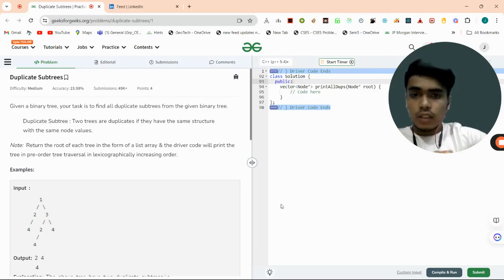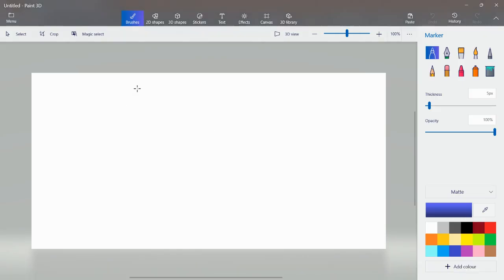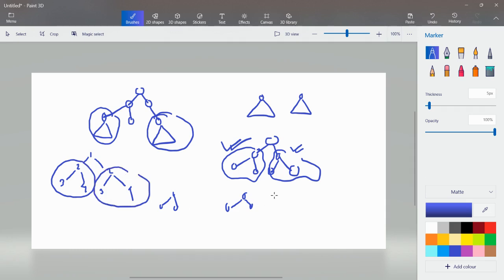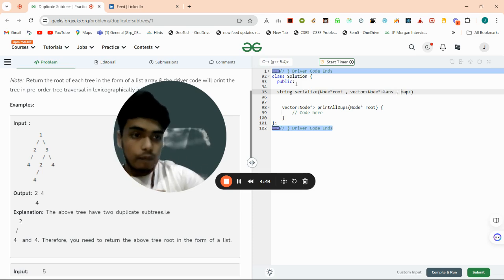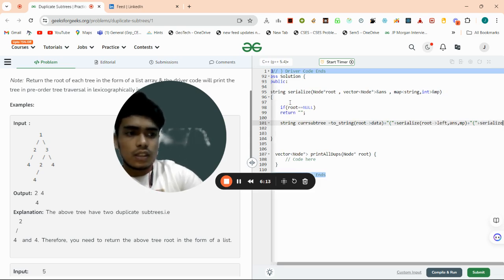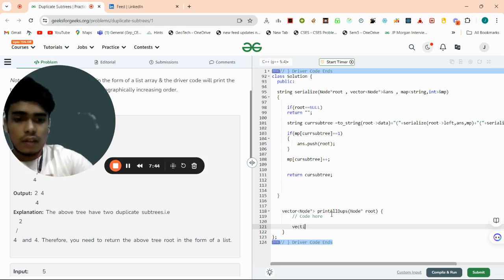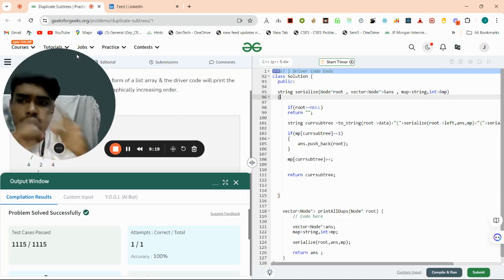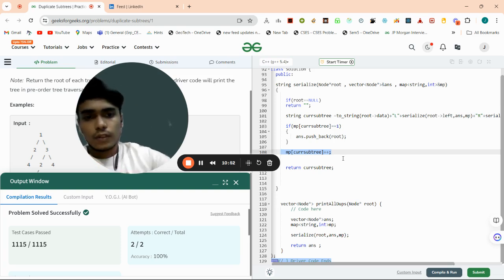DUPLICATE SUBTREE PROBLEM OF THE DAY (POTD) GFG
Given a binary tree, your task is to find all duplicate subtrees from the given binary tree.